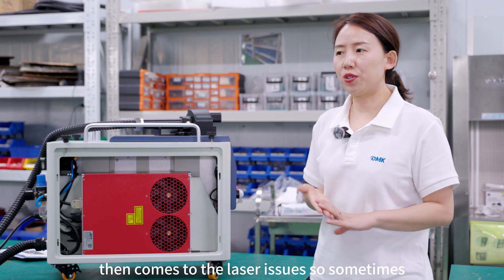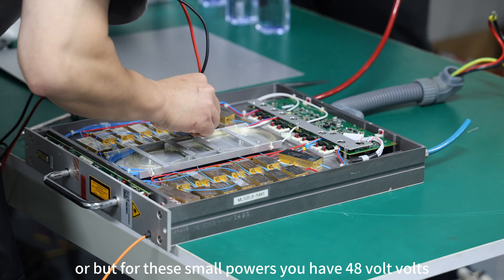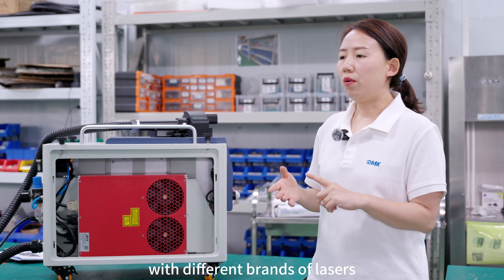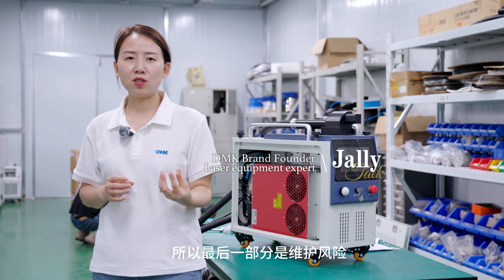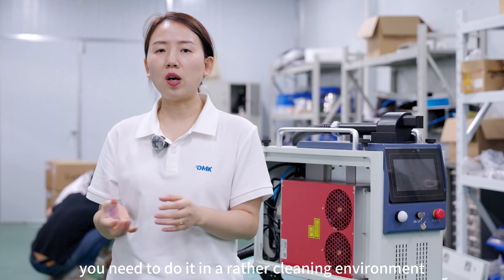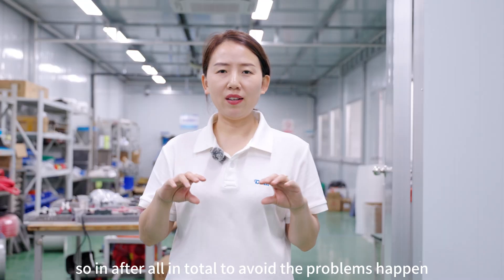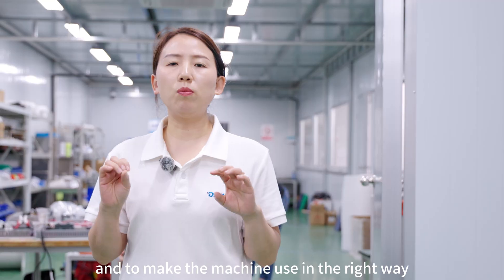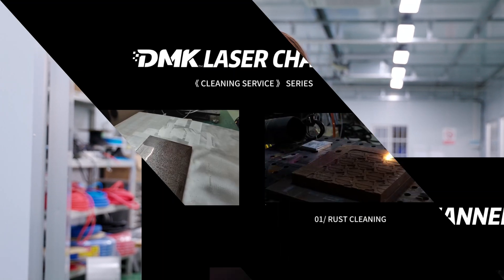Part 2:Common Faults and Troubleshooting of Pulse Laser Cleaning Machines#DMKLaser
In the second part of common faults and troubleshooting of laser cleaning machines, I will tell you how to properly maintain the laser source when it is damaged, and how to avoid faults caused by improper maintenance.